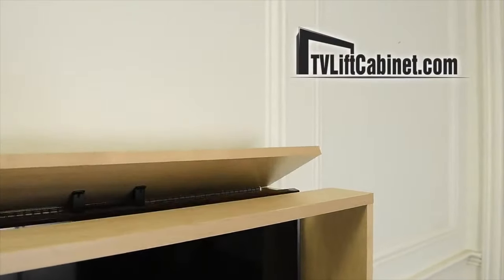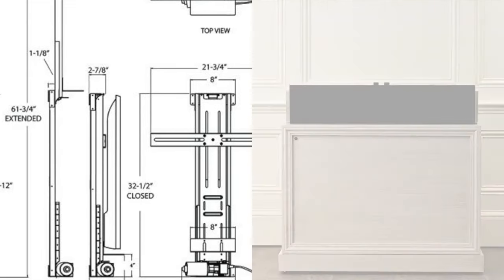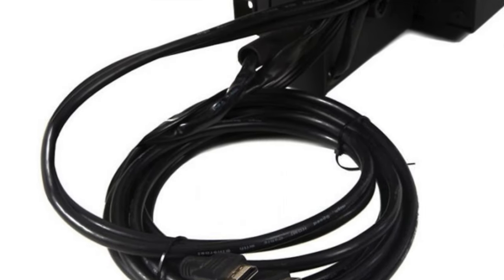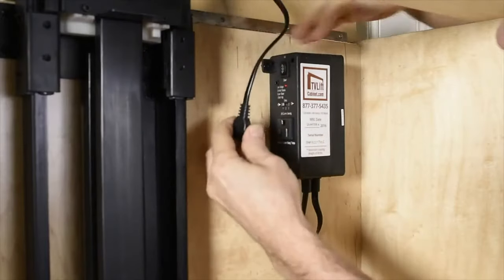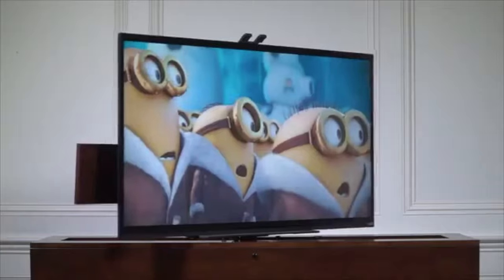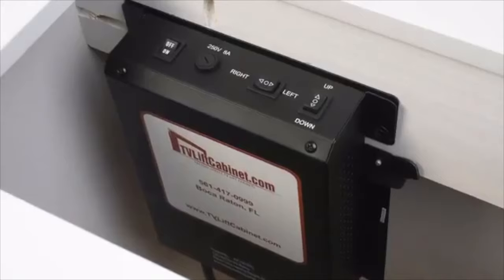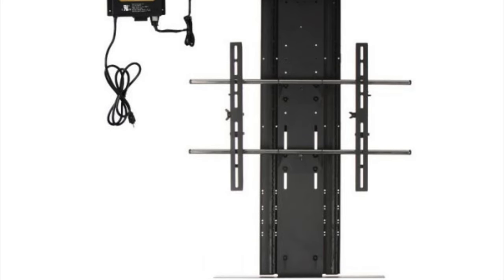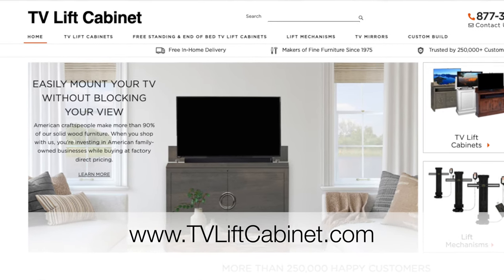Best TV Lift Mechanisms in 2024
Are you considering a TV Lift Mechanism or  Motorized TV Lift Kit in 2024 but want to first see the best options? This video is for you.

As a top seller of TV Lift Cabinets & TV Lift Mechanisms, with over 250,000 happy customers, TVLiftCabinet.com knows popup TV Cabinets and offers a 100% guarantee with free in home delivery.. Visit TVLiftCabinet.com to learn more today.

Without further ado, here are our top 3- most popular & best selling TV Lift Mechanisms this year...
today to learn more.